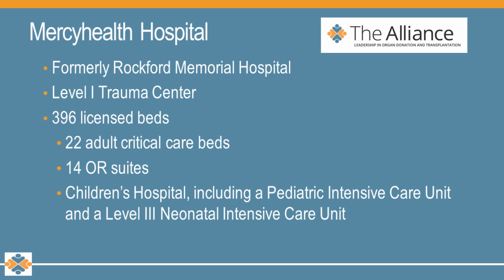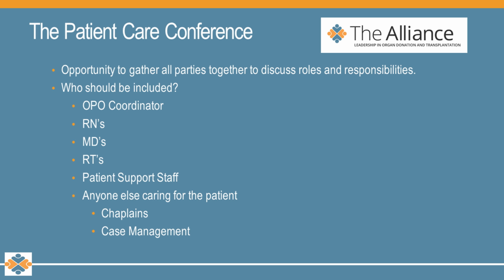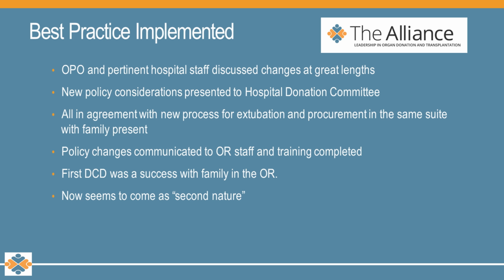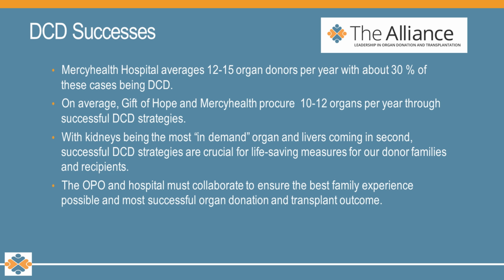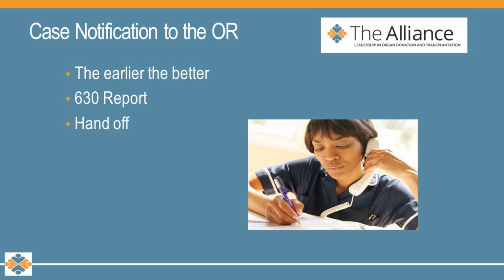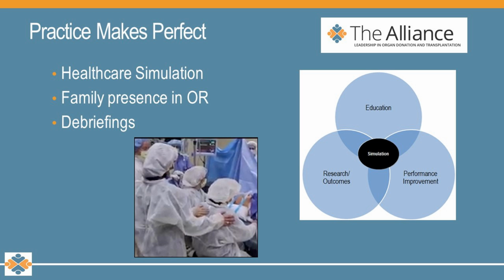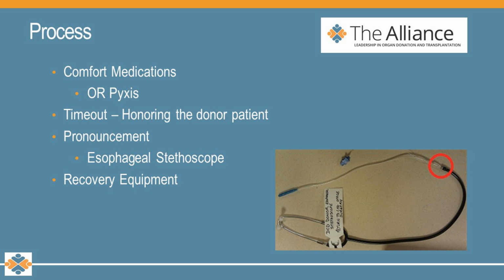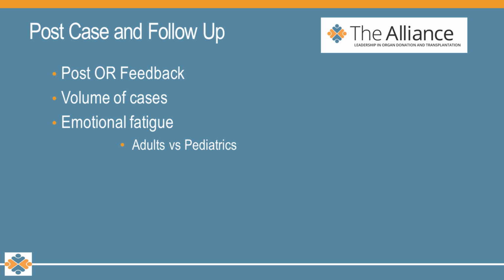What Happens in the OR Shouldn't Stay in the OR: Sharing Best Practices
Each step leading up to bringing a donor patient to surgery for an organ recovery is crucial and every detail must be well planned. Strong communication and efficient processes play a major role in ensuring a successful procurement. During this webinar, speakers will give you an inside look at how they have closed the gaps during organ recovery cases from the time organ authorization is obtain all the way through the completion of the recovery process. - presented on August 8, 2017, by Michelle Reef, Kathi Steele, Kit Soper, Jennifer Jalbert